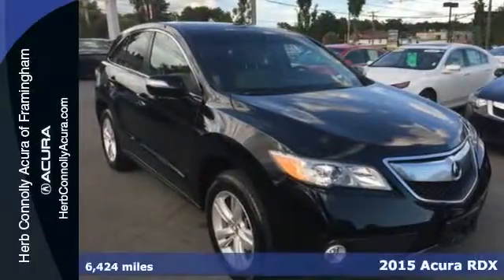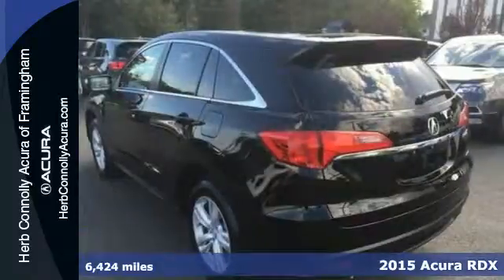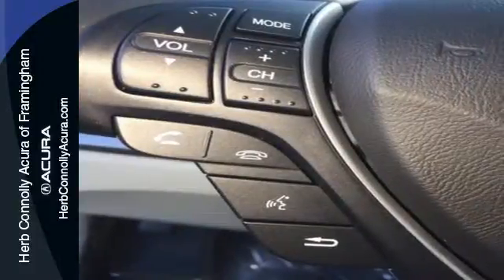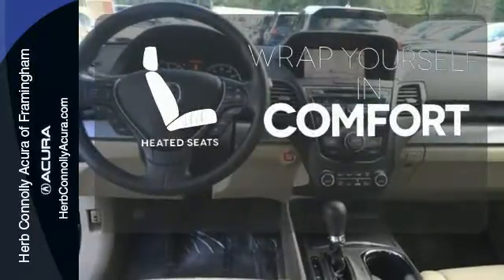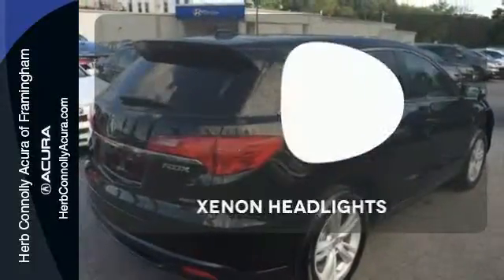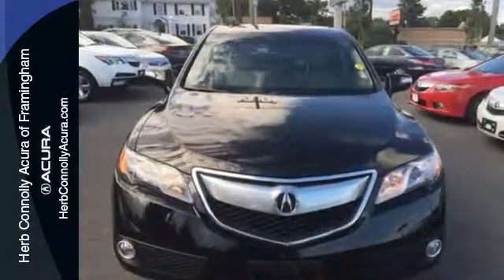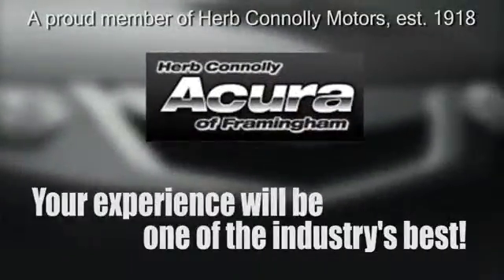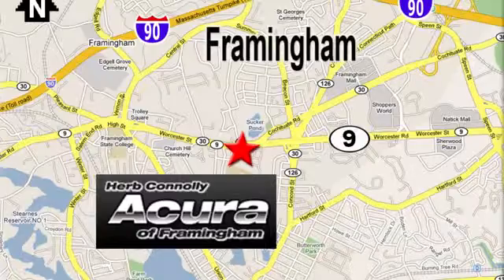2015 Acura RDX Framingham Natick Marlborough MA, MA A022944M - SOLD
Year: 2015
Make: Acura
Model: RDX
Trim: Technology Package
Engine: 3.5L V6 SOHC i-VTEC 24V
Transmission: 6-Speed Automatic
Color: Black
Mileage: 6424
Stock #: A022944M
VIN: 5J8TB4H52FL022668

Address:
500 Worcester Road Route 9 E